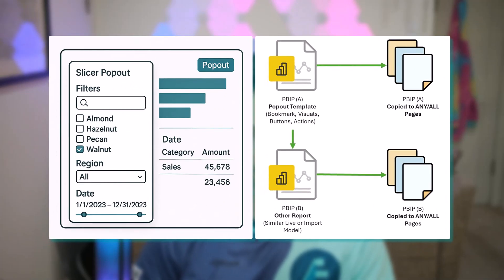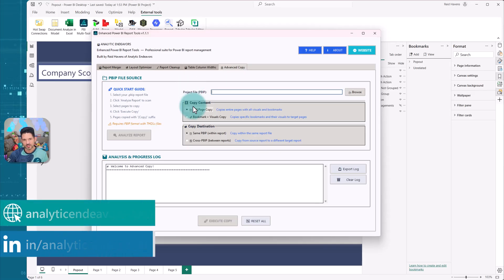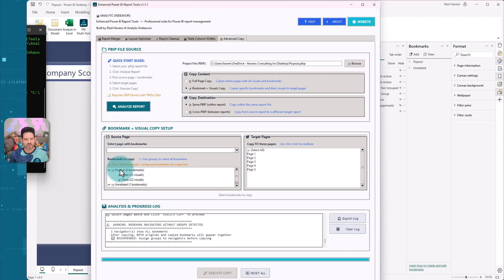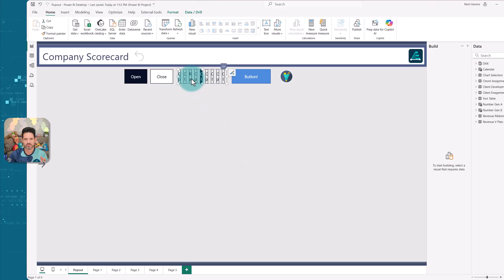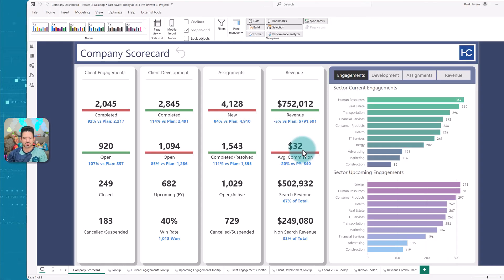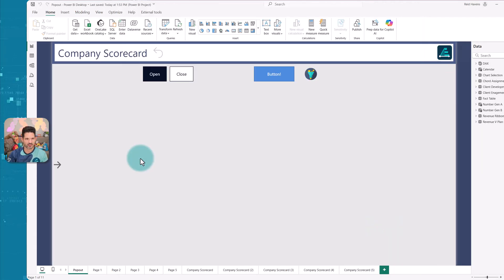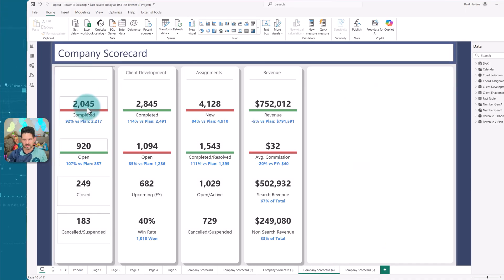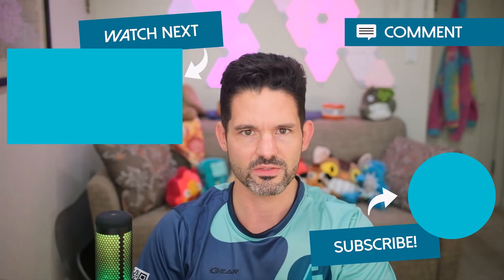Copy Pages, Bookmarks & Popups Effortlessly in Power BI (AE Multi-Tool Update)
This latest release takes Power BI report automation to the next level.
The Advanced Copy Tool (formerly Advanced Page Copy) now supports:

✅ Multi-page duplication within or across PBIP reports
✅ Full bookmark and action reassignment
✅ Popup visual copying between reports
✅ Complete page preservation — visuals, themes, groups, and interactions

Whether you’re maintaining enterprise templates, duplicating client reports, or replicating popout experiences across dozens of PBIPs, this version is built for scale.

🎯 Perfect for:
Power BI developers, Fabric pros, and enterprise teams standardizing their report workflows.